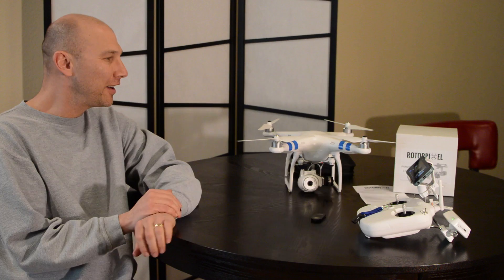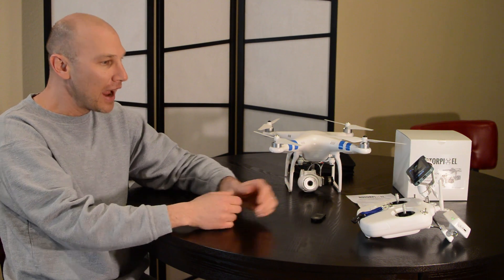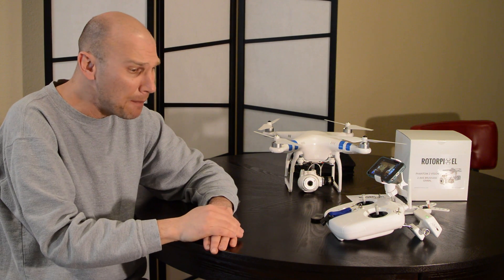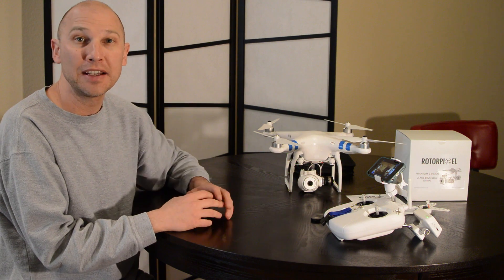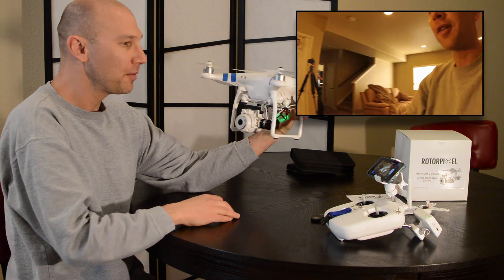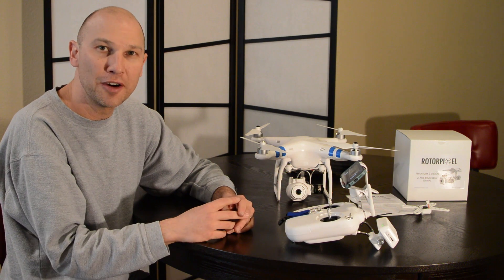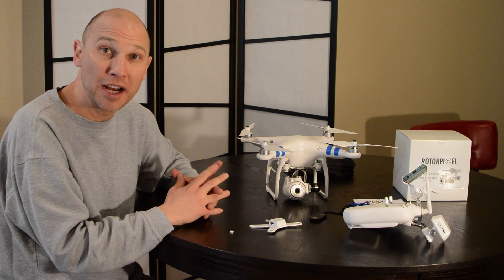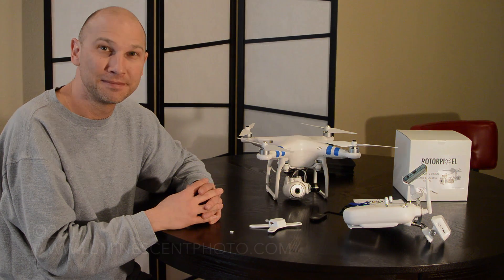Rotorpixel Gimbal on the DJI Phantom 2 Vision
I just installed the Rotorpixel 2-axis gimbal on my Phantom 2 Vision quadcopter. Here's a brief demo of what it does. The purpose of this gimbal is to keep the Vision's camera level in both the pitch (up/down) and roll axes during flight, resulting in smoother video and level stills. Another feature of the Rotorpixel gimbal is that it is controlled by the standard smartphone interface. Installation is reasonably easy, and there are only two cables to attach. No soldering is required. For those of you with a DJI Phanotom 2 Vision quadcopter, this is a well-made product that significantly improves the stability of your in-flight movies.